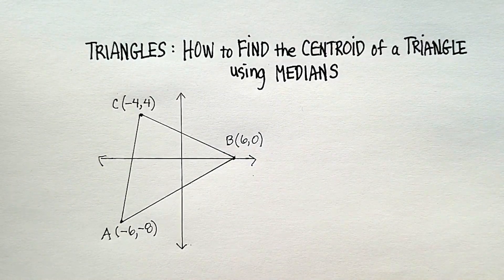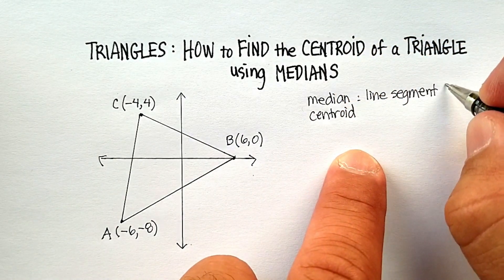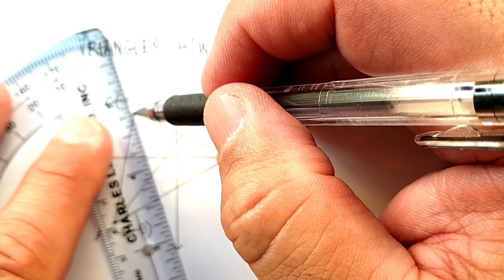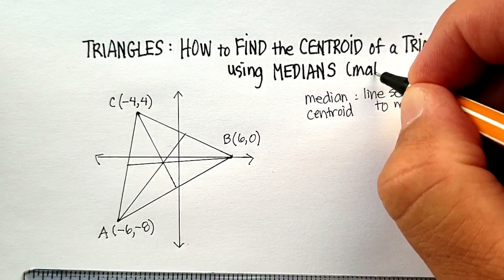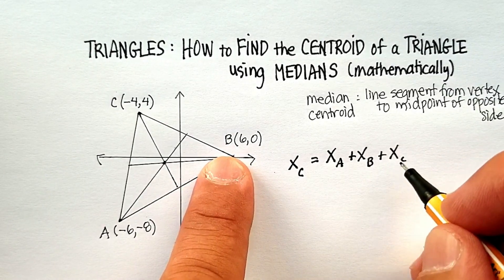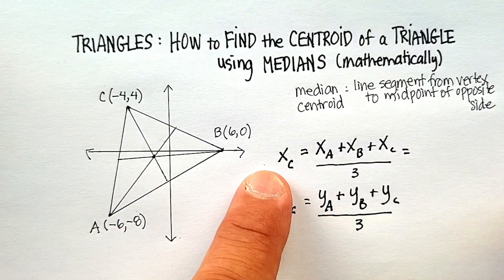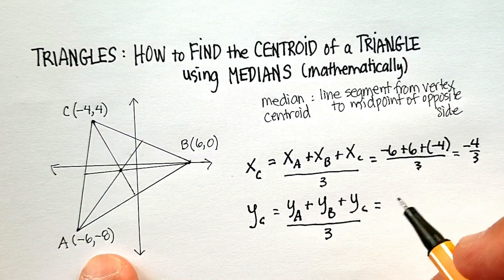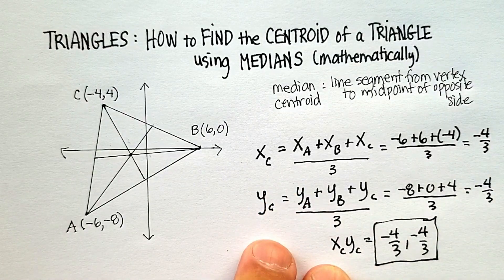Triangles: Centroid and Medians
This video demonstrates how to find the CENTROID of a triangle using line segments call MEDIANS.